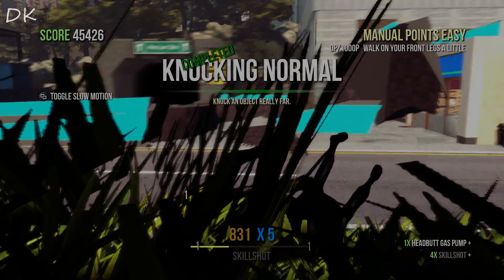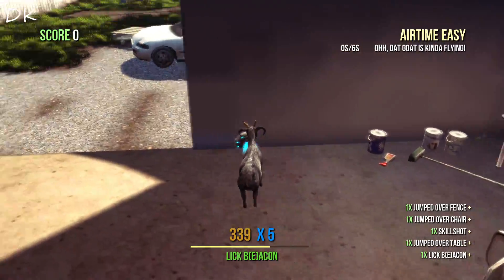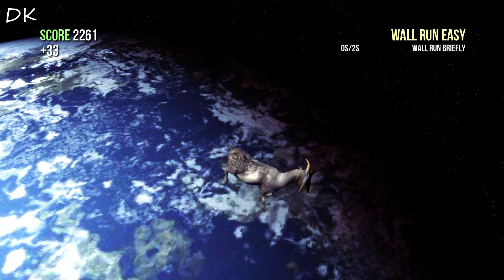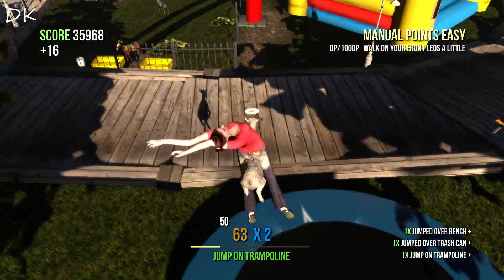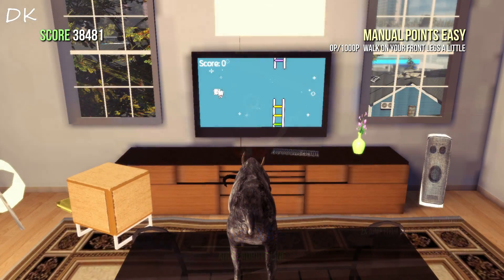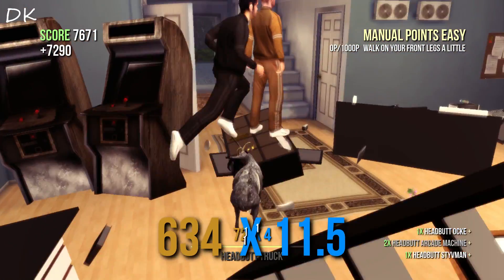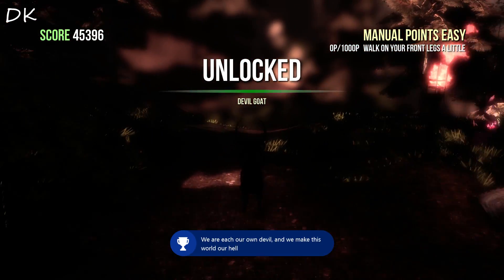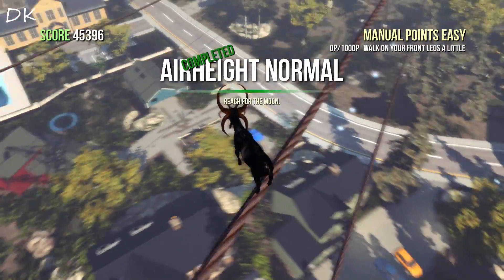DKRecords - Goat Simulator - First Impressions (Xbox One)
My First Impressions On Goat Simulator For The Xbox One!